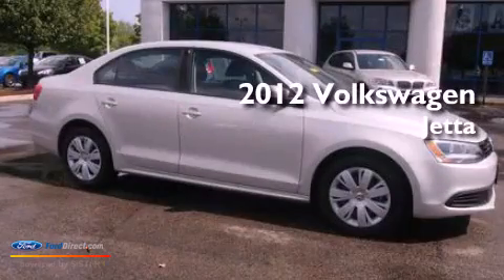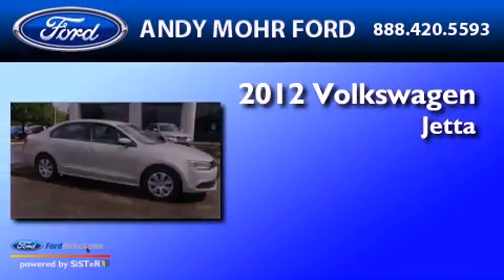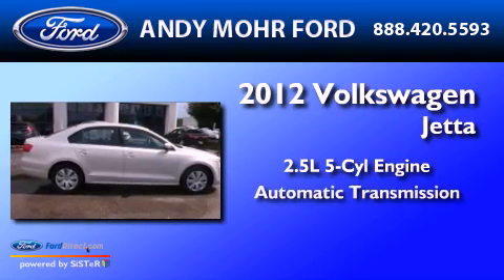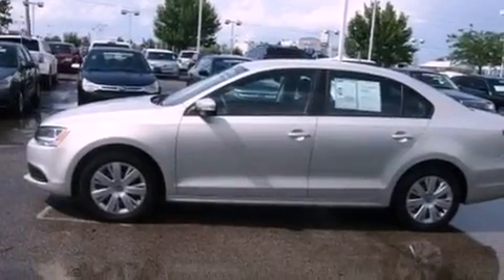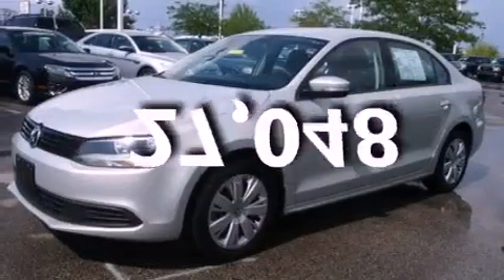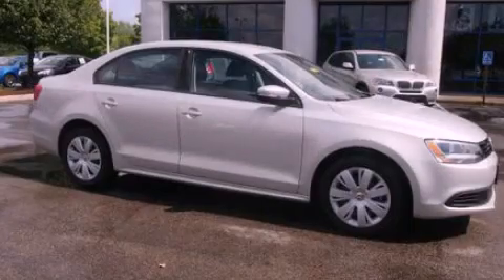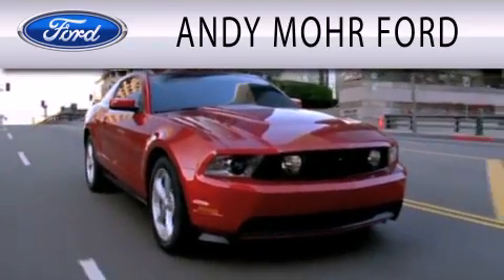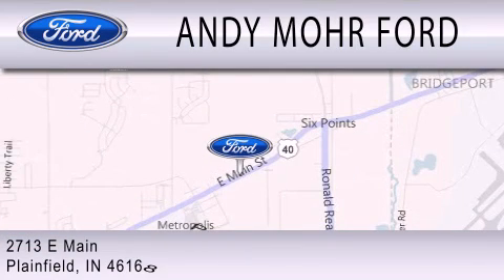2012 Volkswagen Jetta Plainfield IN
Year : 2012
 Make : Volkswagen
 Model : Jetta
 Engine : 2.5L I5 20V MPFI DOHC
 Trans . : 6-SPEED AUTOMATIC
 Exterior : MOONROCK SILVER METALLIC
 Miles : 27,048
 Interior : TITAN BLACK
 Stock : P7084